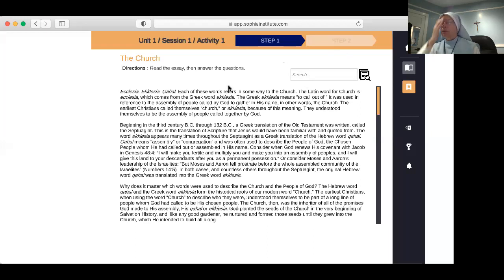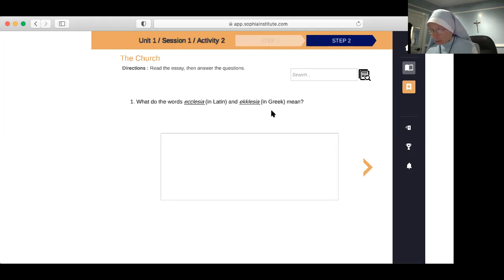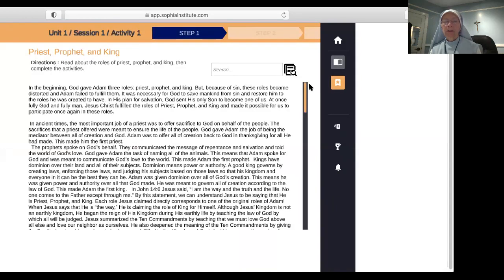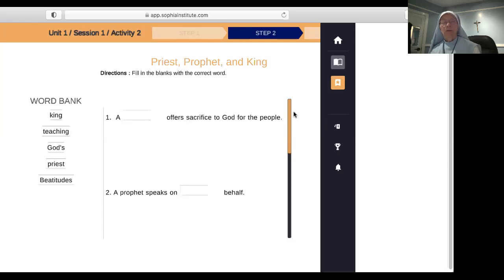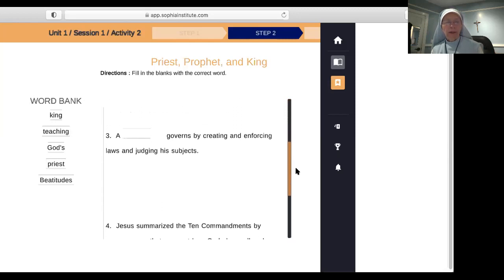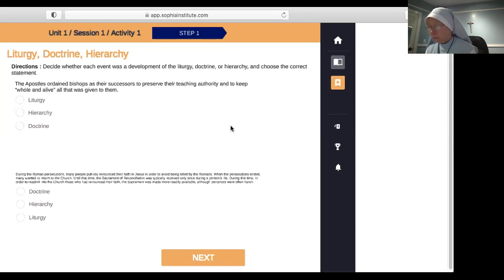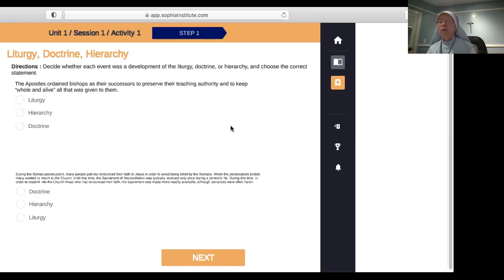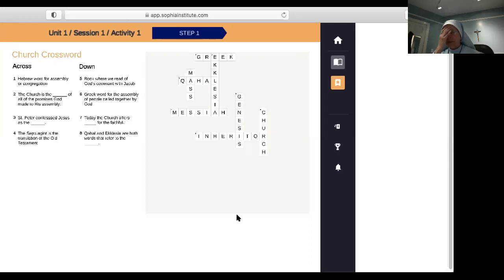Gr 8, Unit 1, S 1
Nature and Mission of the Church